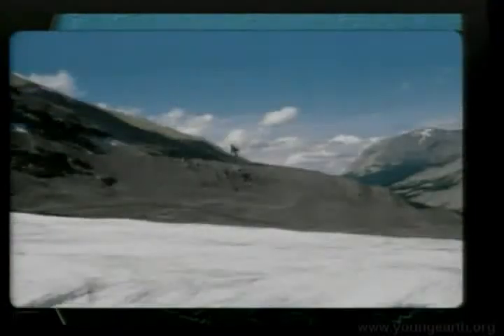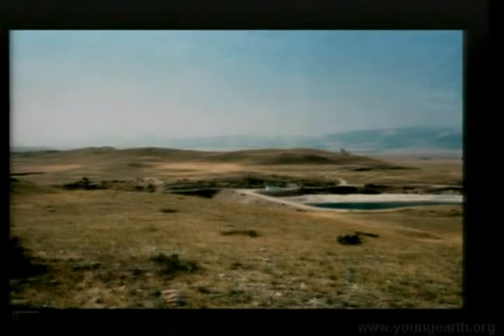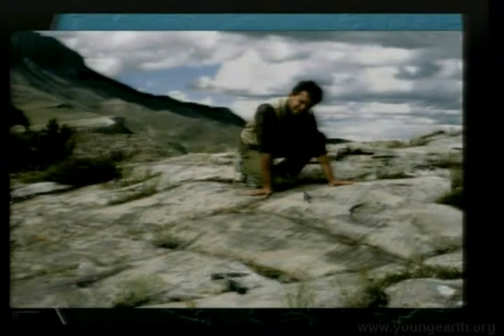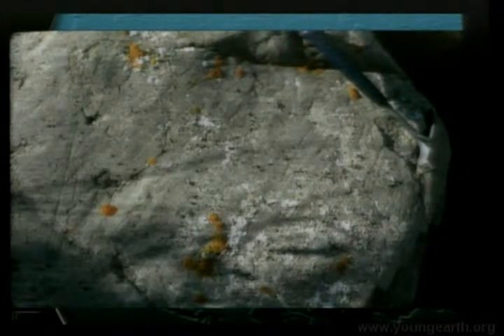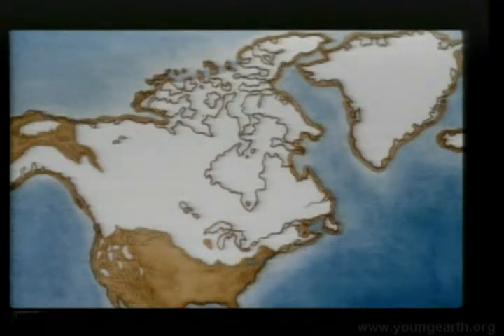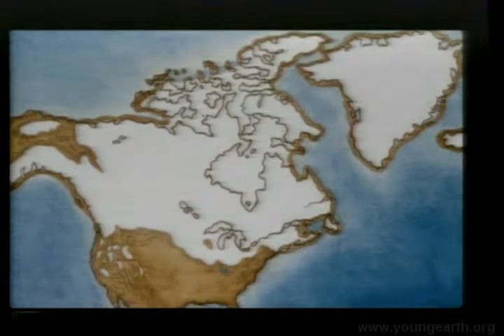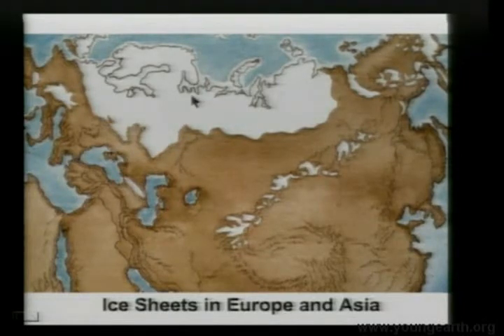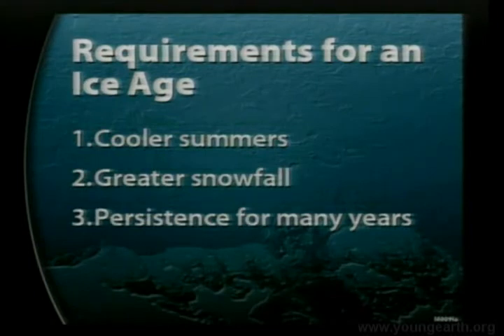Great Ice Age 02